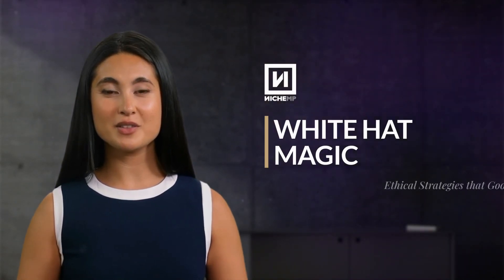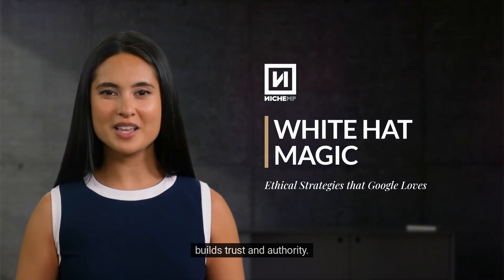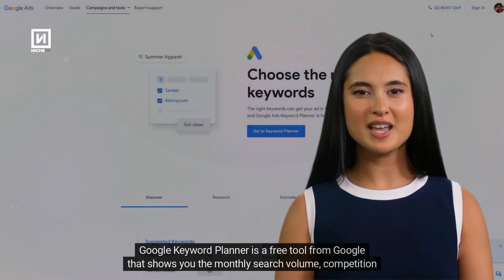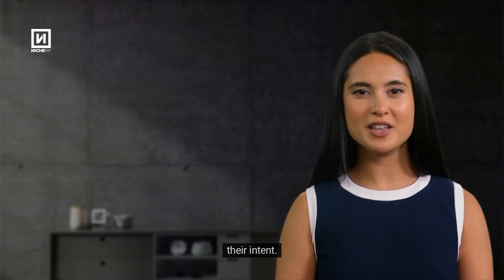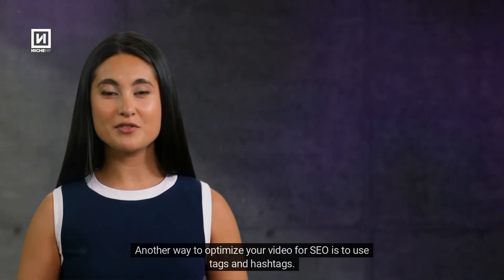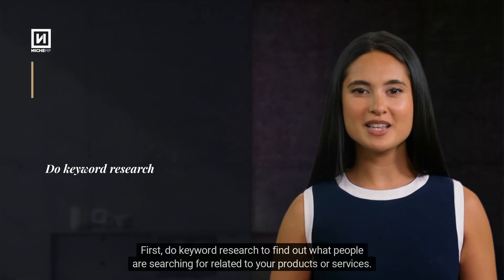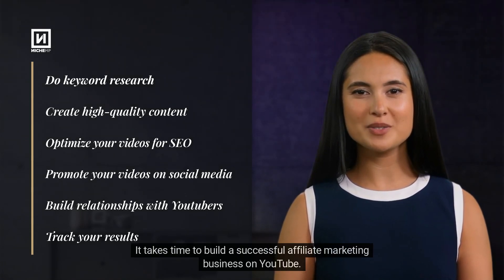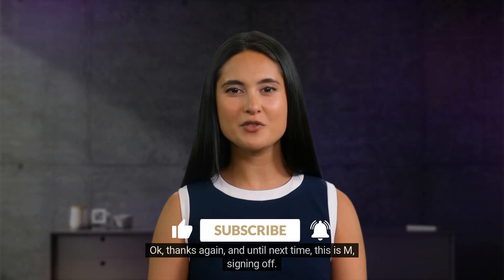White Hat Affiliate Marketing Magic: Rank #1 on YouTube with These Tricks | Niche Market Place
Plus FREE REPORT 📚 How Top Marketers Claim Googles Top Rankings Overnight

Want to rank #1 on YouTube with affiliate marketing? Watch this video and learn the white hat magic strategies that Google loves. Plus, get access to a free masterclass training that will show you how to rank any video on the first page of Google and YouTube in minutes without any paid ads or email list.

Our mission is to empower individuals with the knowledge, resources, and support they need to seize online business opportunities, achieve financial growth, and thrive in the digital landscape. Through comprehensive education, expert guidance, and a vibrant community, we aim to unlock the potential for digital prosperity, enabling individuals to turn their passions into profitable online ventures and attain lasting financial independence.